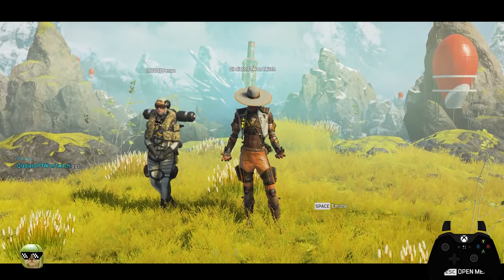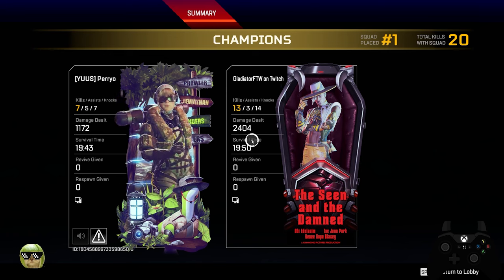How Good IS The Flatline? Apex Legends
As a 301 crutch, sometimes you have to step out of your comfort zone and try a different loadout. This game I decided to run a Flatline and pair it with the Mastiff and POPPED OFF! Hope you all enjoy!